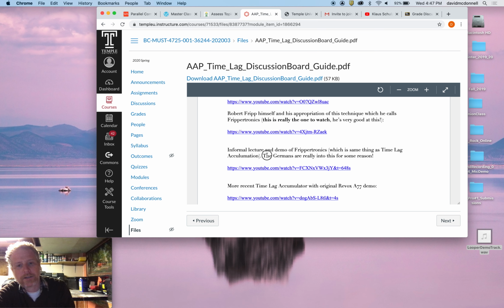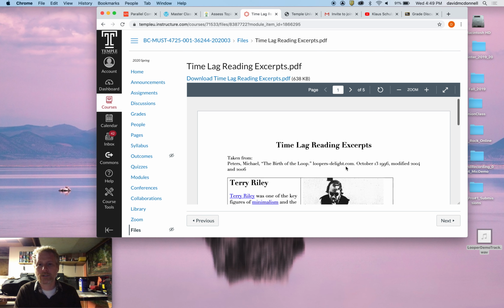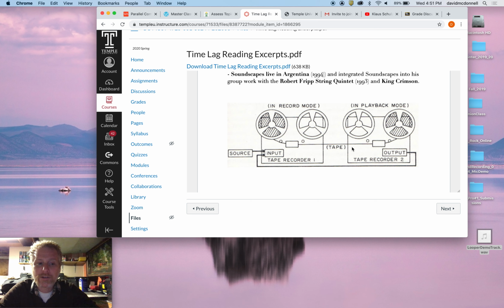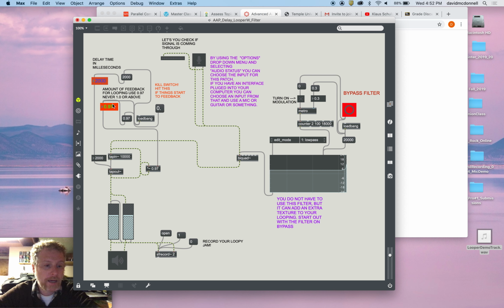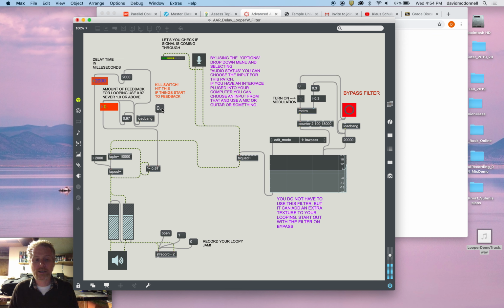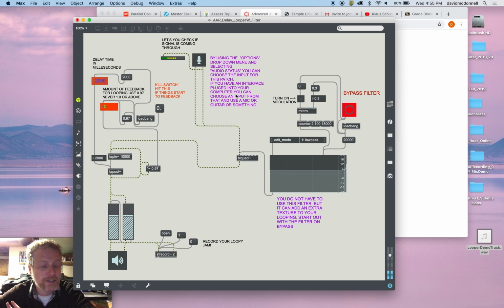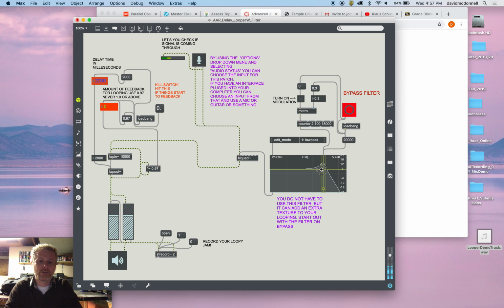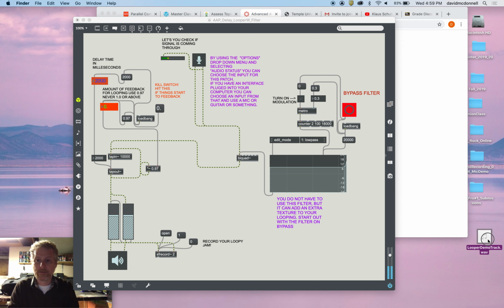Time Lag Project Demo